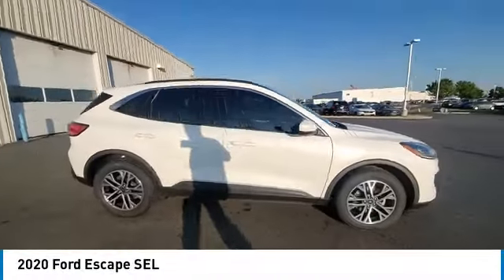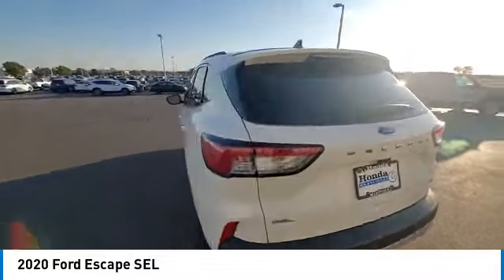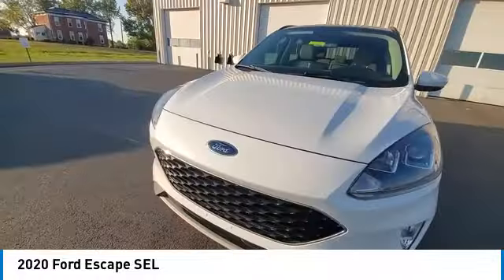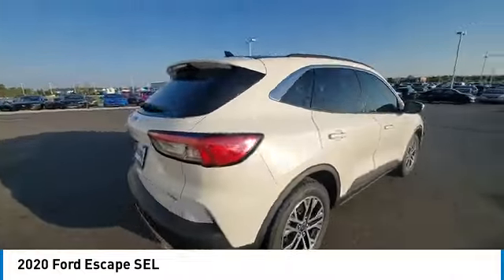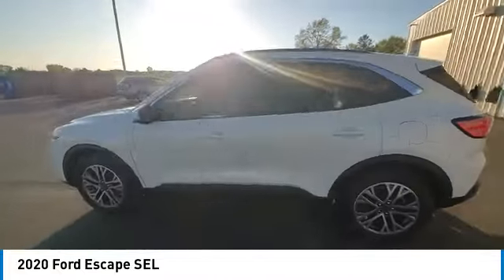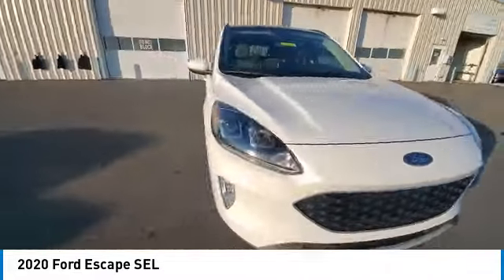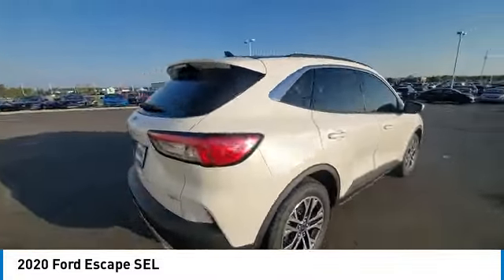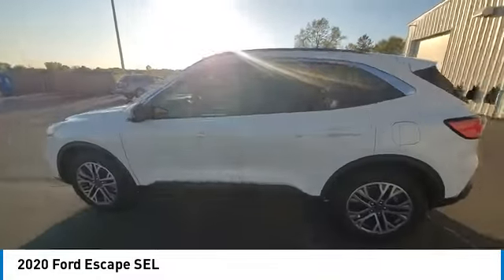2020 Ford Escape Marysville, Dublin, Delaware, Worthington, Marion, OH LUA28694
White Used 2020 Ford Escape available in Marysville, Ohio at
2020 FORD ESCAPE Marysville, OH
Stock# LUA28694

Honda Marysville
640 colemans Crossing Blvd

*SERVICE & MAINTENANCE COMPLETED:* Stock# LUA28694 FEATURES NO LESS THAN $1,130 IN PREVENTATIVE MAINTENANCE & SAFETY EQUIPMENT UPGRADES. Specifically this Honda Marysville 2020 Ford Escape reconditioning process Included: Mounted & Balanced 4 New Tires, and Performed complete used car vehicle inspection!

Of all the used cars for sale in Ohio this all wheel drive 2020 Ford Escape SEL features an impressive intercooled turbo premium unleaded i-3 1.5 l/91 Engine with a White Exterior with a Sandstone Synthetic Leather Interior. With only 40,114 miles this 2020 Ford Escape is your best buy in Columbus, OH.

*STOCK# LUA28694* Honda Marysville has this 2020 Ford Escape SEL ready for a quick sale today. Don't forget Honda Marysville will buy or trade for your car, truck, SUV, van, motorcycle and/or ATV!

Honda Marysville of Marysville, Dublin, Urbana, Lima, Delaware, Marion, OH. You can also visit us at, 640 Coleman's Blvd. Marysville OH, 43040 to check it out in person!

*MECHANICAL FEATURES:* Scores 31.0 Highway MPG and 26.0 City MPG! This Ford Escape comes Factory equipped with an impressive intercooled turbo premium unleaded i-3 1.5 l/91 engine, an automatic transmission.

*EXTERIOR OPTIONS:* Whether driving to From New Albany to Westerville, you'll arrive in style with exterior options like: Color Matched Bumpers, Aluminum Wheels, Alloy Wheels, Fog Lights, Privacy Glass, Rear Window Wiper, Auto Headlamp, Spoiler / Ground Effects